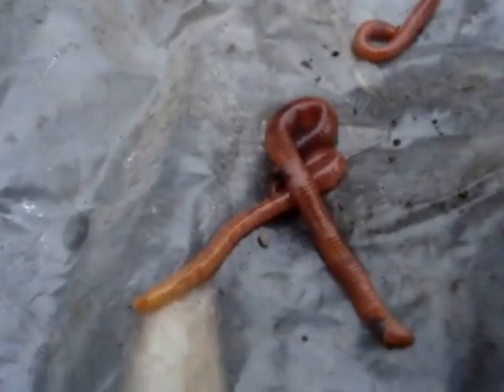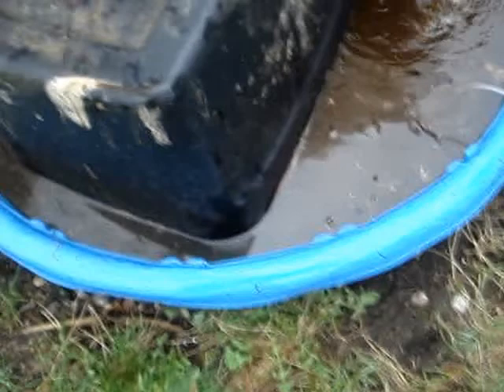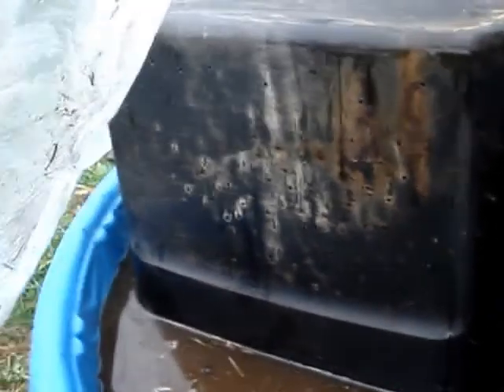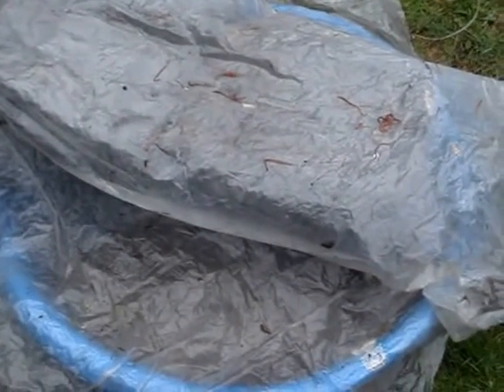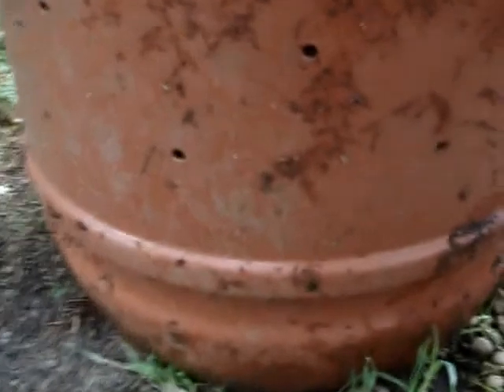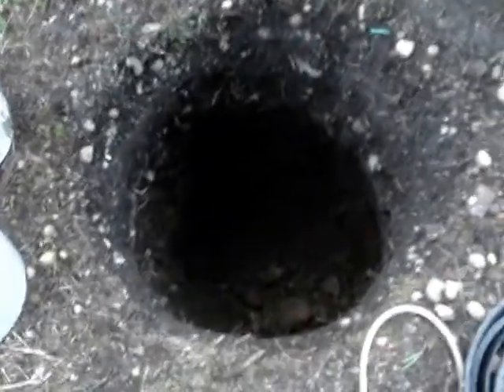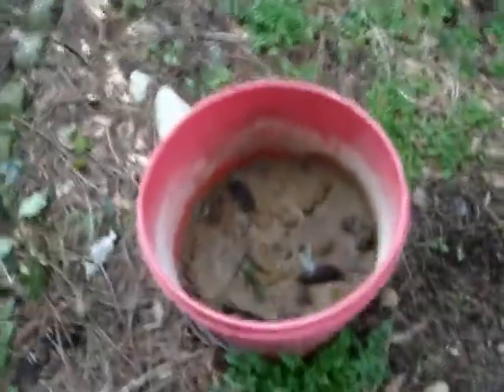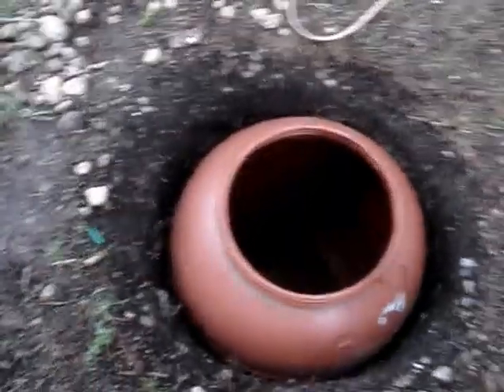Worm Farming Pet Waste Disposal Projects Spring 2014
The worm bin was not draining properly, (aeration holes got clogged) also did not have enough dry bedding into mix. Worms were ok had to move it outside let it get air and rain water in the kiddie pool. Was adding too much compost. Seems like too much work to separate out the castings from the garbage